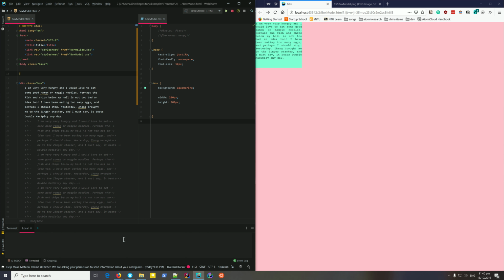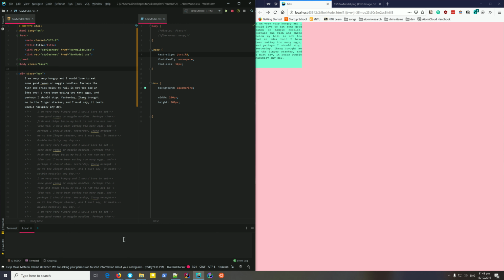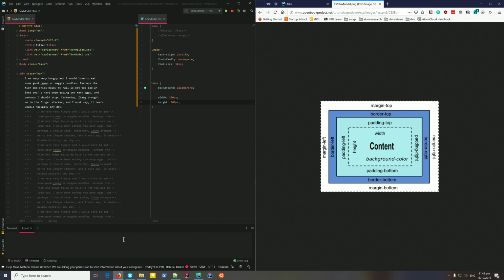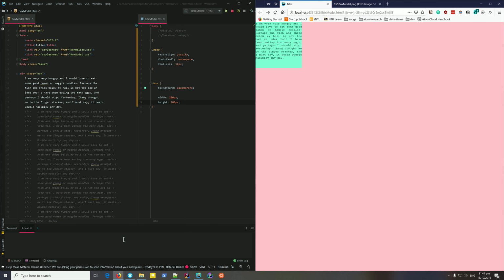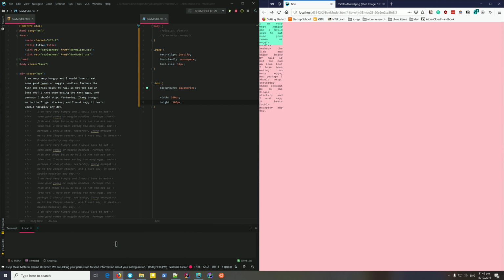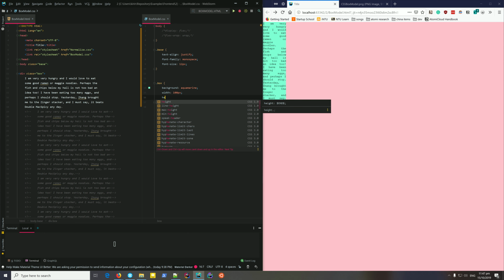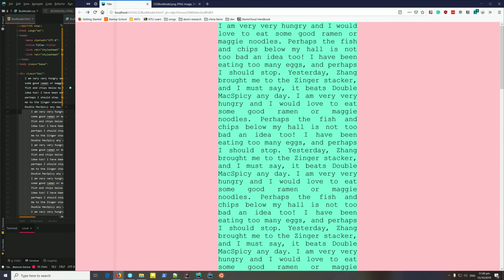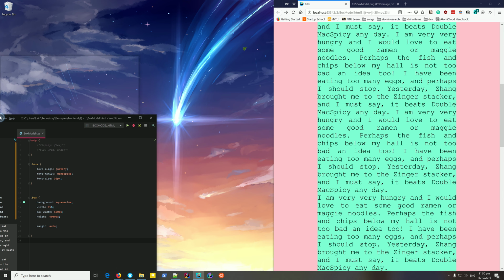2 - 4.1 - Box Model: Content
Introduction to the box model and dive into the content section of the box model